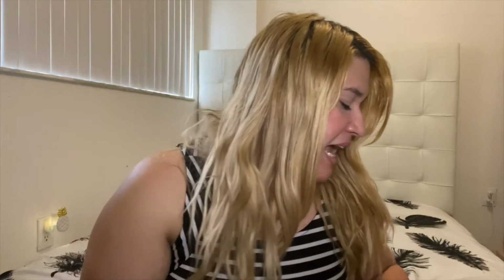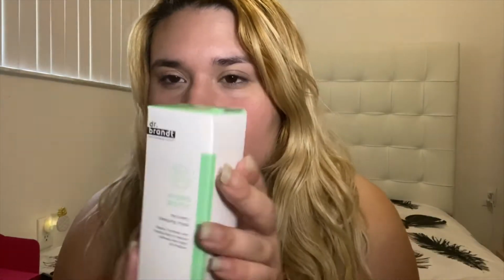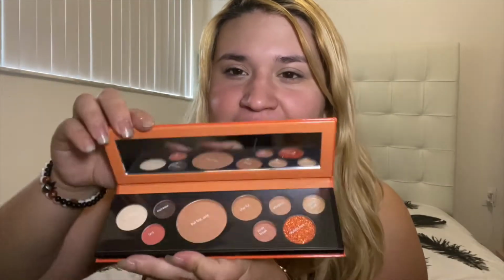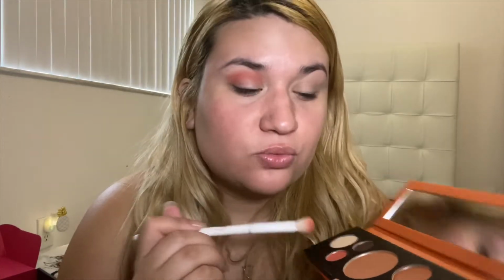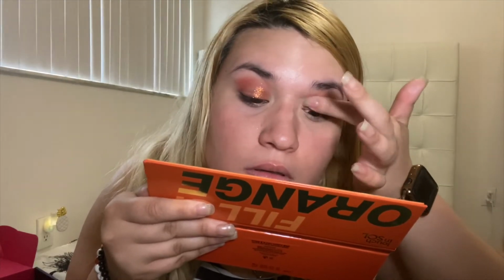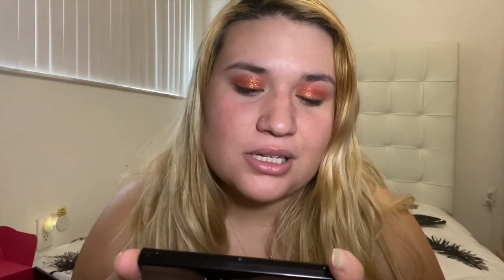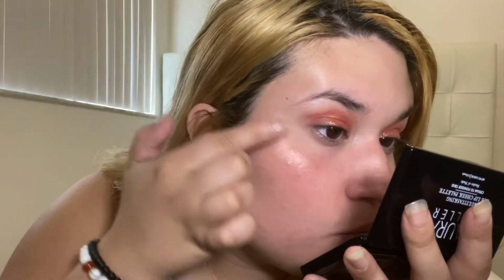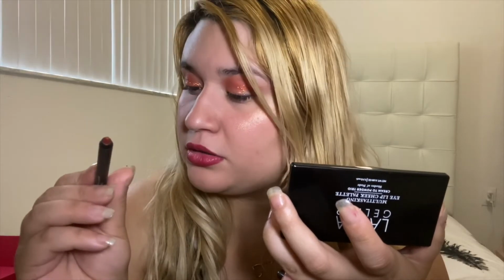BOXYCHARM JUNE 2020 | UNBOXING | First Impressions / Try-On Style | Is Boxycharm Worth It?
Hello Youtube!

Here's another Boxycharm unboxing "June 2020 Edition"
I love trying out so many great products for only $25.